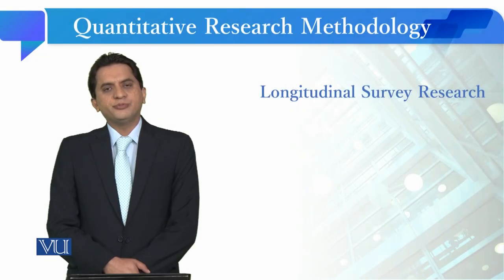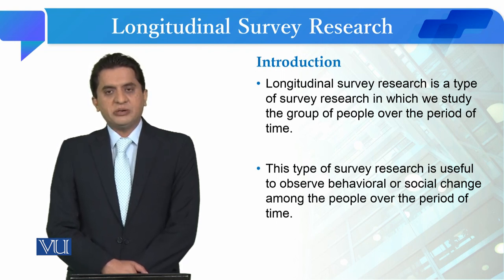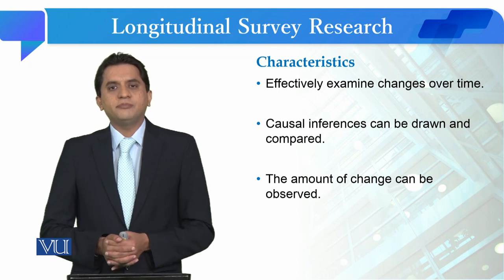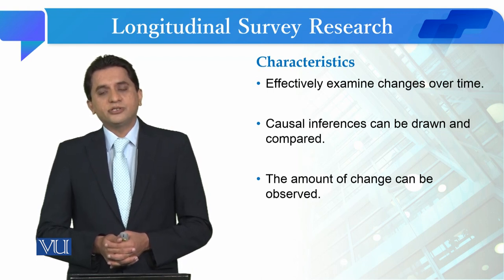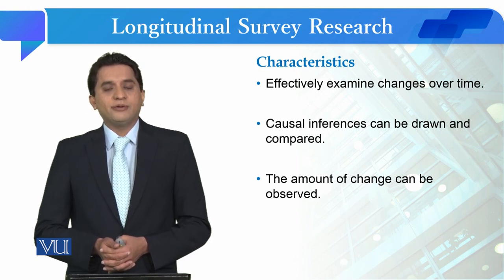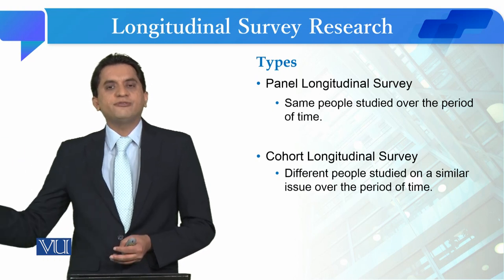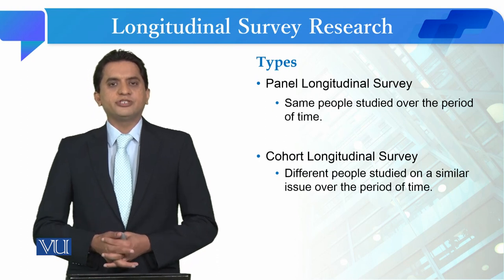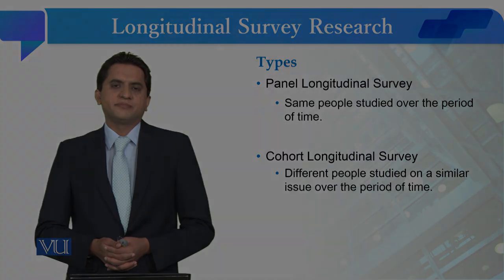Longitudinal Survey Research | Quantitative Research Methodology | SOC509_Topic096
Topic096: Longitudinal Survey Research
By Dr. Qaisar Khalid Mahmood